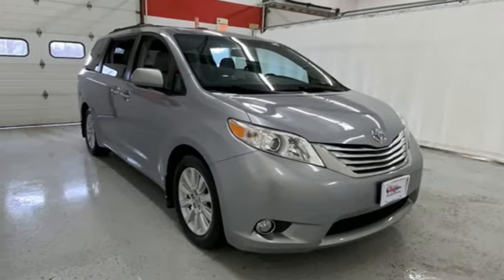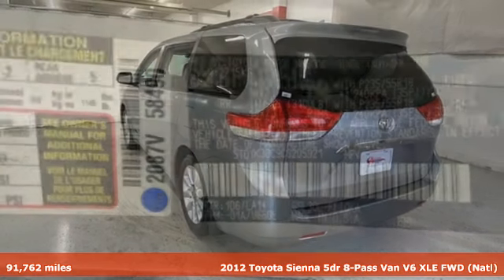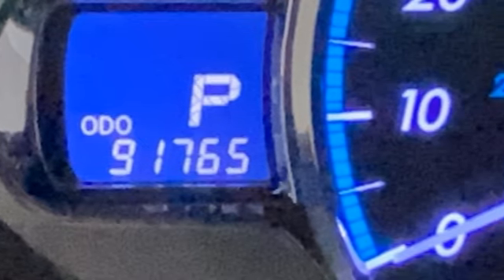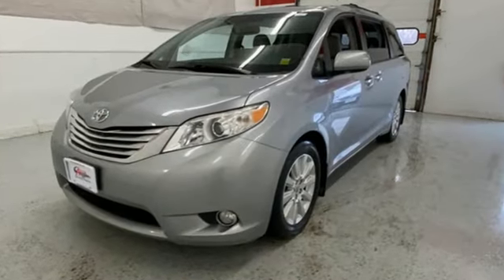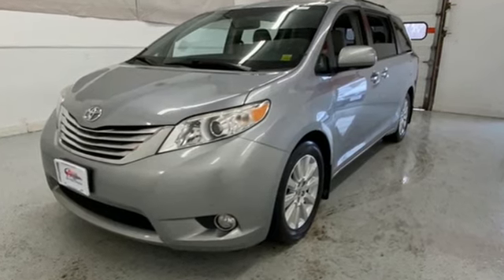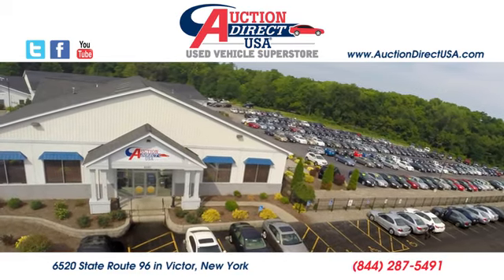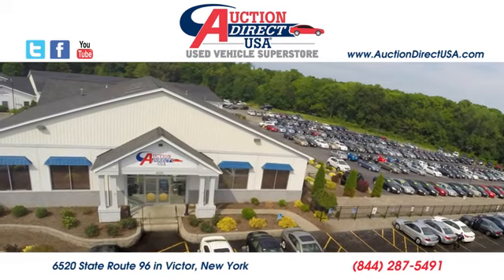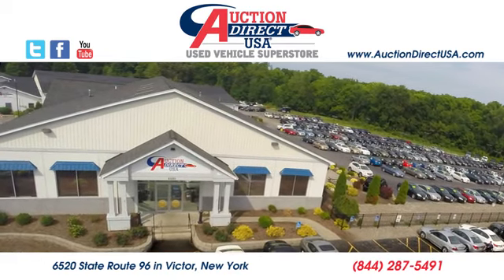2012 Toyota Sienna Rochester NY Victor, NY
Year: 2012
Make: Toyota
Model: Sienna
Trim: Limited
Engine: 3.5L V6 SMPI DOHC
Transmission: 6-Speed Automatic Electronic with Overdrive
Color: Silver
Interior: Bisque
Mileage: 91762
Stock #: VT44525
VIN: 5TDYK3DC9CS205921
New Tires, Moonroof/Sunroof, Backup Camera, Leather Interior, Heated Seats, Dual Power Seats, 3rd Row Seating, Remote Keyless Entry, Push Button Start, Steering Wheel Mounted Audio Controls, DVD Player, Satellite Radio Capable, USB Port, Alloy Wheels. This vehicle has a clean, accident-free CARFAX history report.

Address:
6520 State Route 96